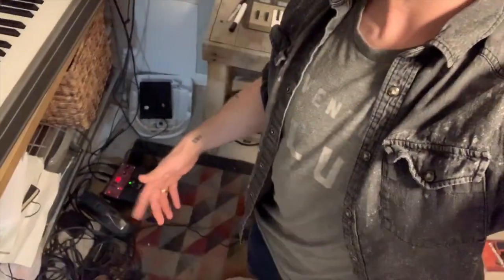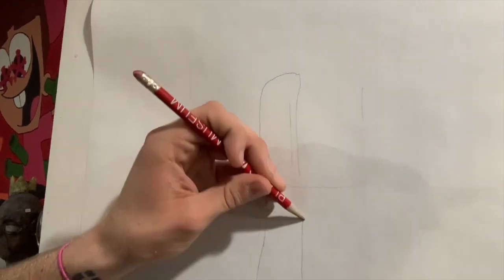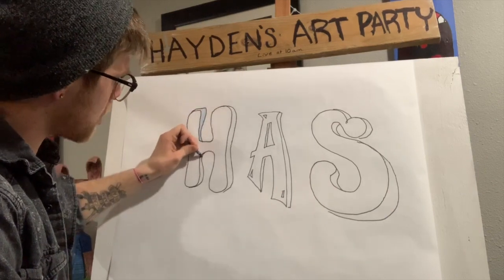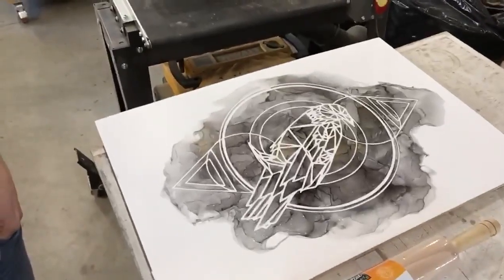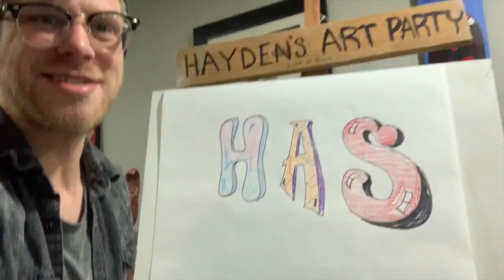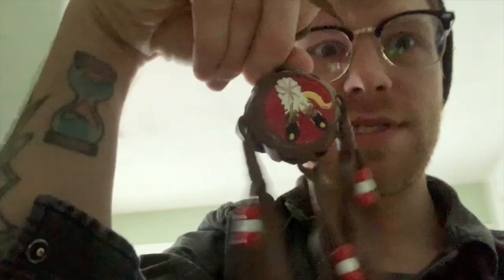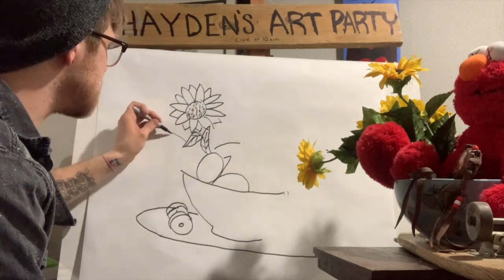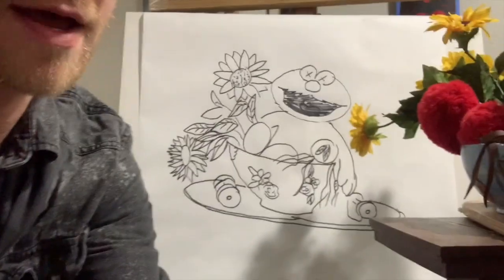Hayden's Art Party Episode 6.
Hayden's Art Party Episode 6. Bubble Letters, and Still Lifes.  We will also be visiting Tin-Ker Studios with Ashley Reich, and a Performance by Cold Sweat